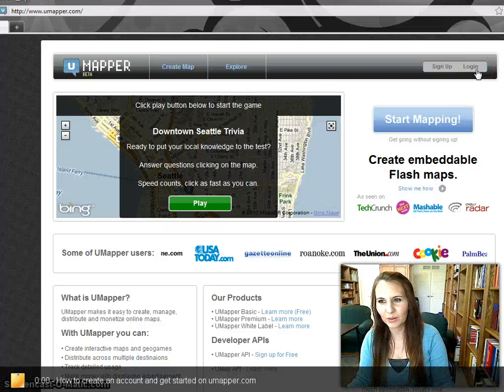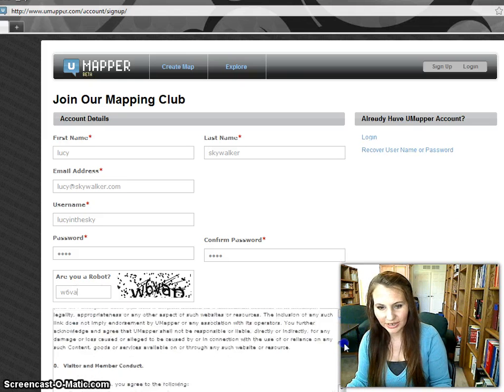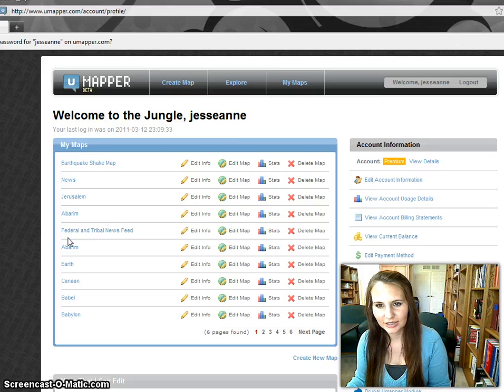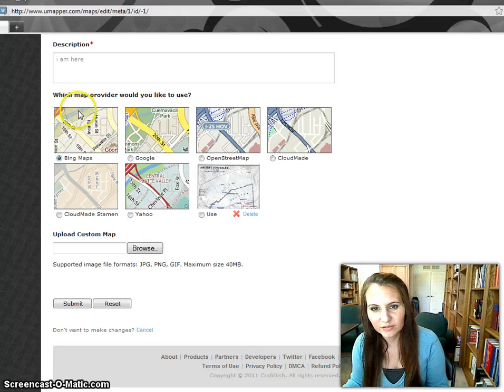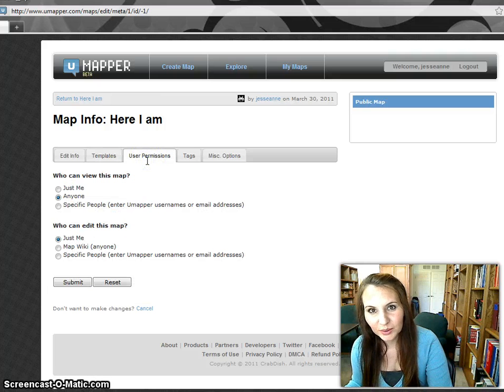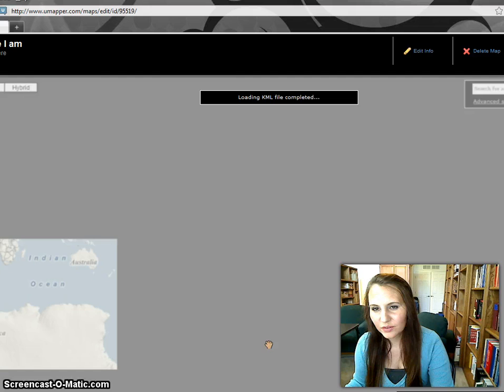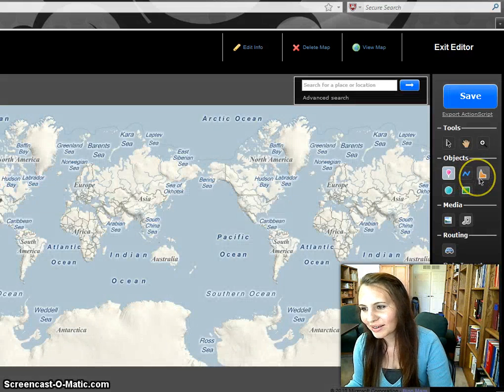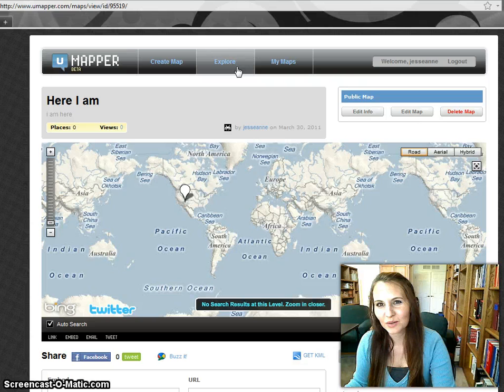Getting Started with UMapper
Quick overview of umapper to help you get started making web based maps.